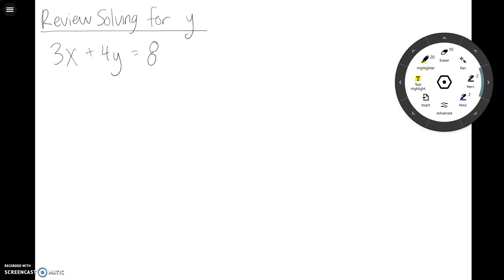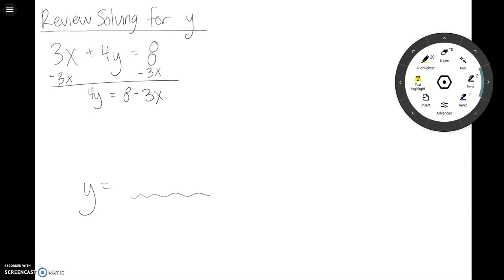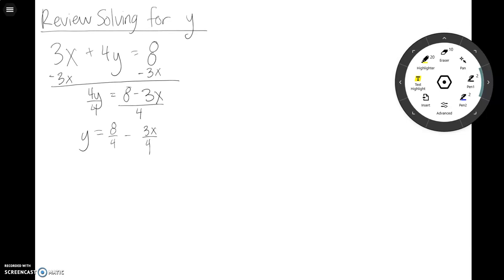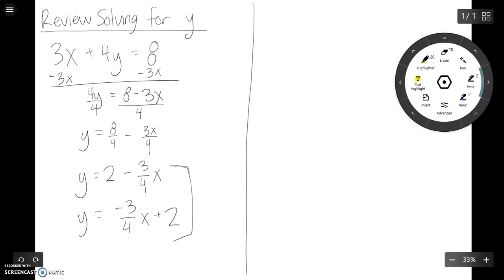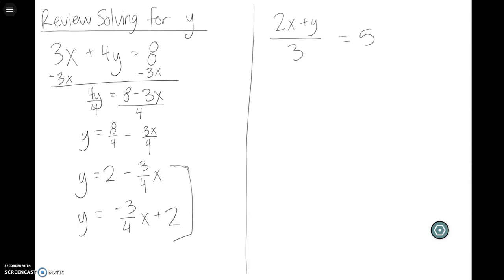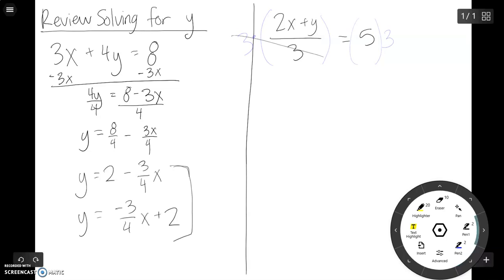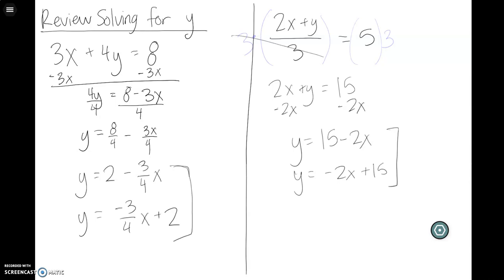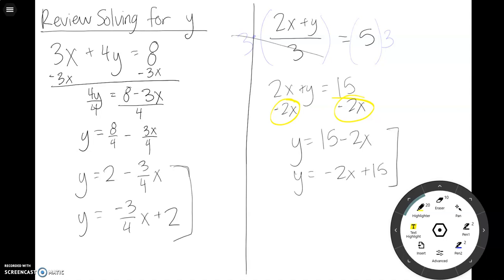Review Solving for y